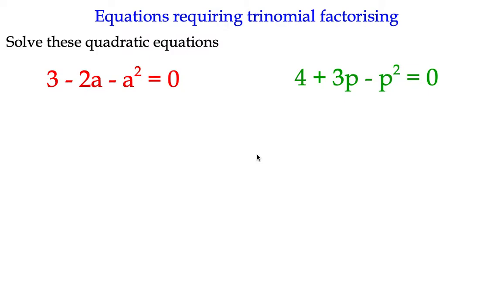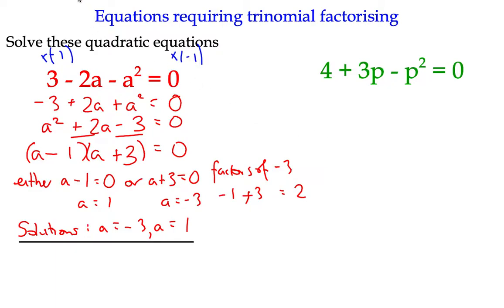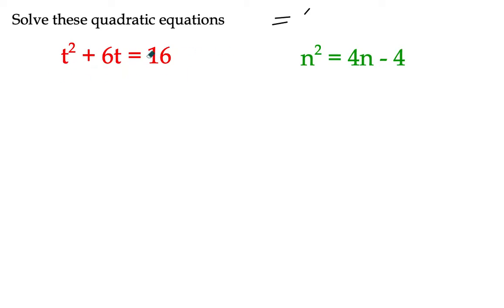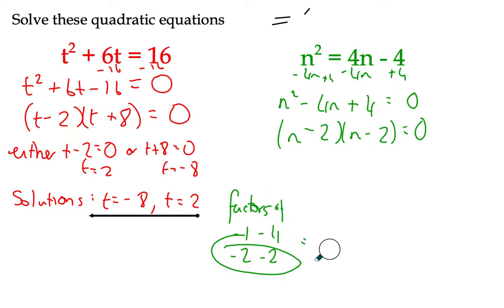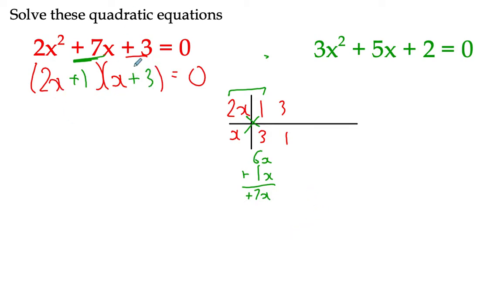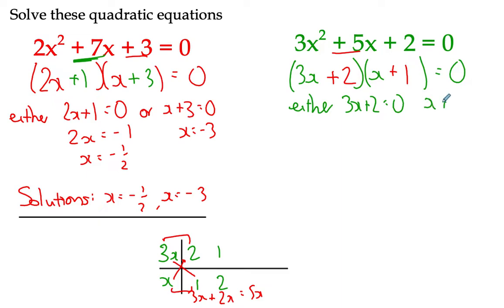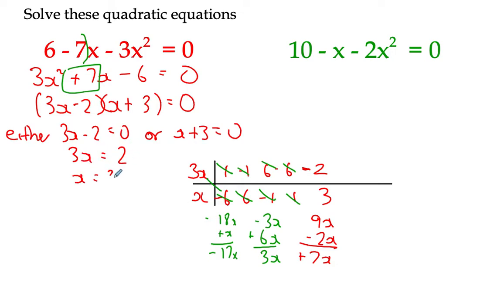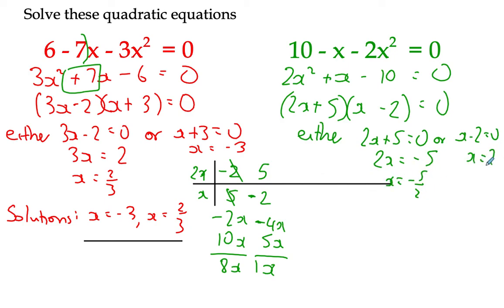Quadratic Functions Lesson 3 Solving Quadratic Equations 3